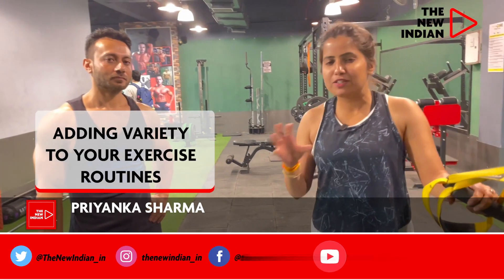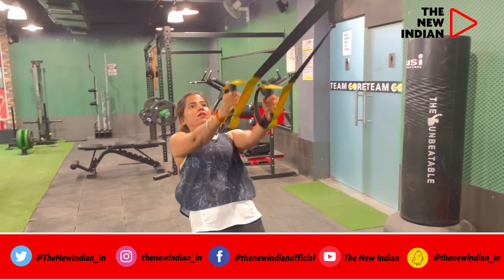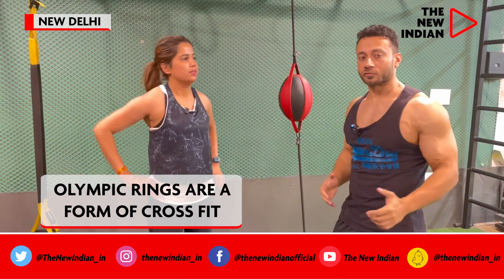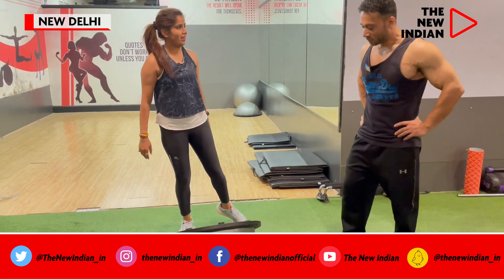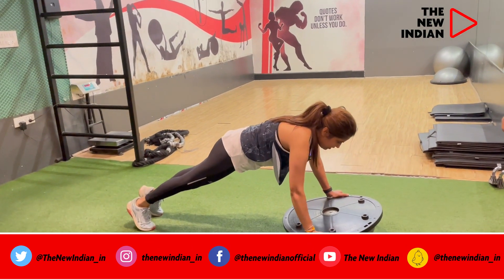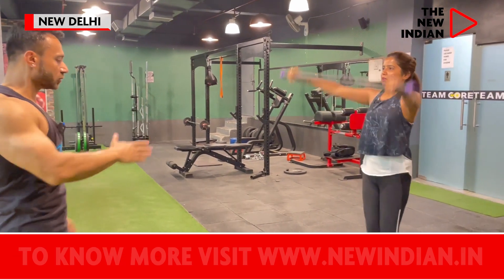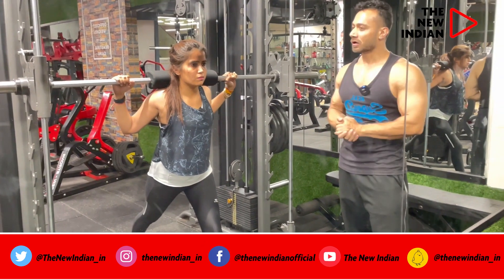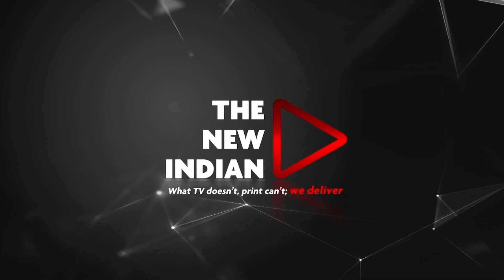Add Different Dimensions To Your Daily Workouts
The New Indian’s Priyanka Sharma gets master trainer Abhishek Chatterjee to show us how to add different dimensions to our daily workouts to beat the monotony.